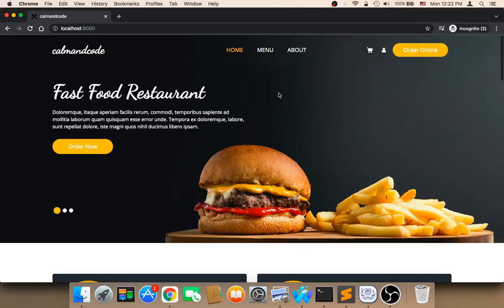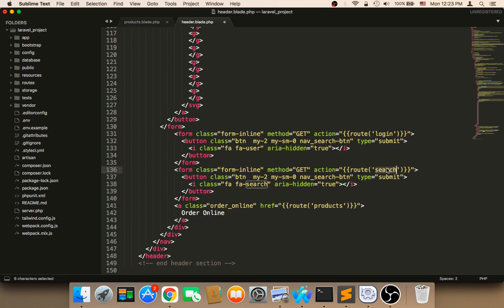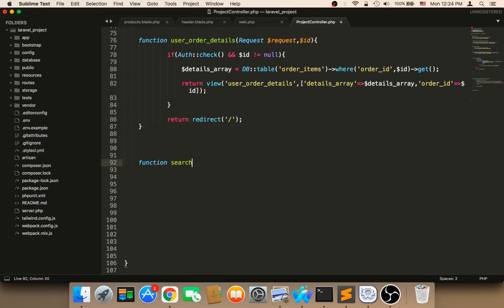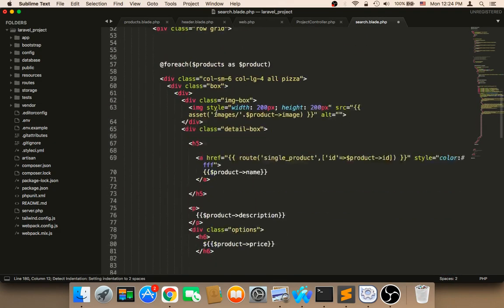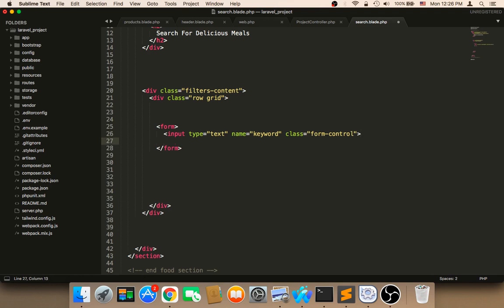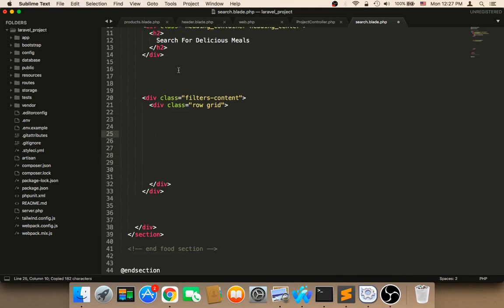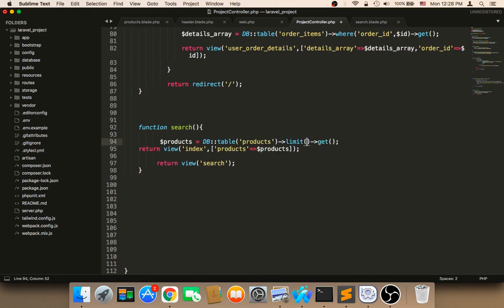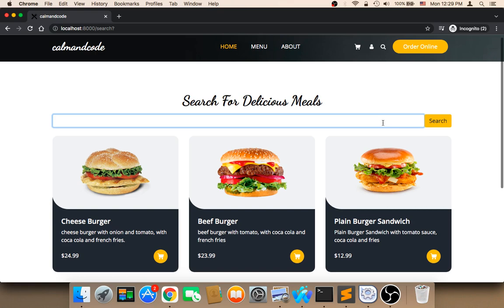Create Laravel Fast Food E-commerce Website - Part 73